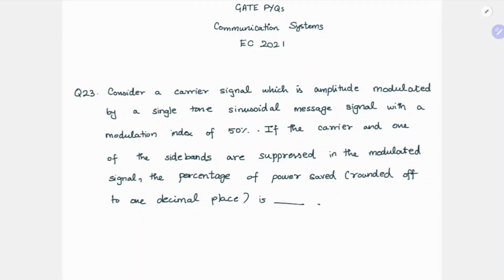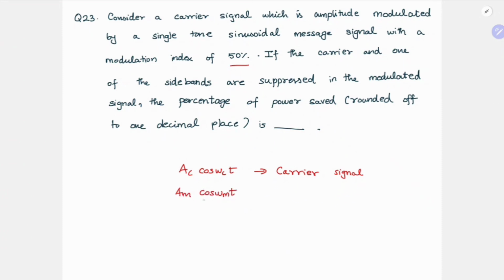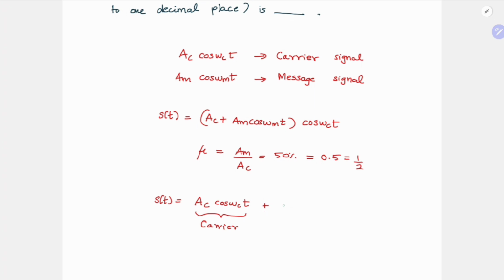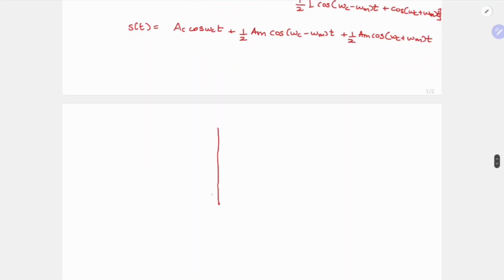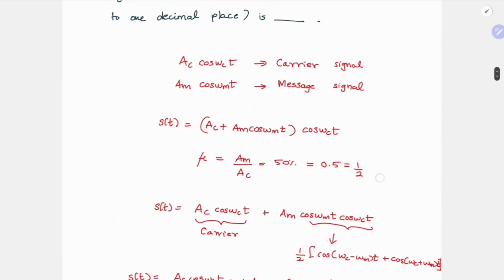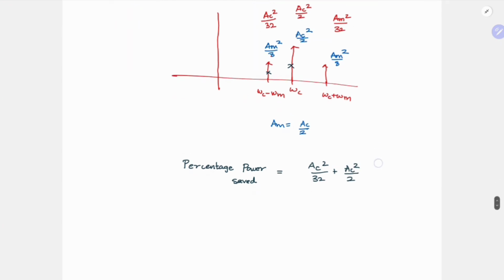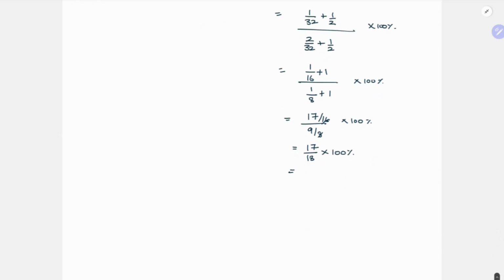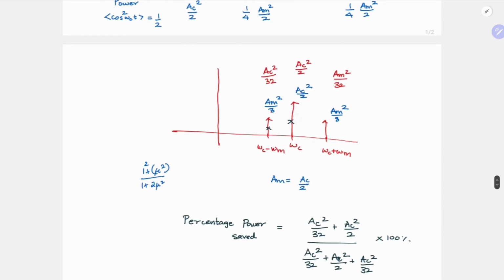Communication Systems GATE PYQ | Question 23 | Ram Balaji S